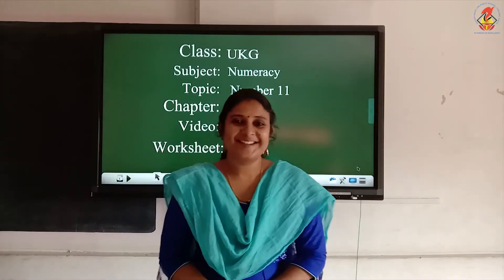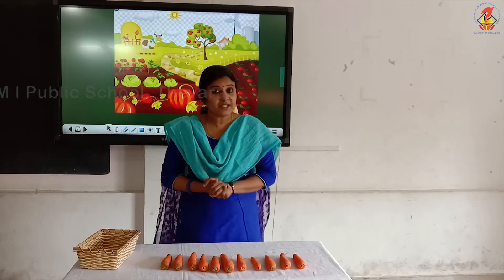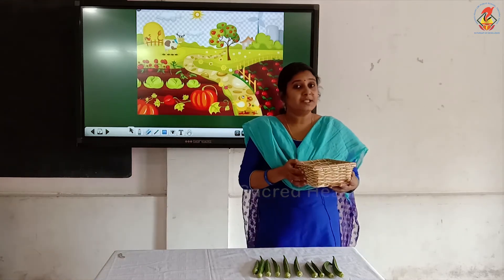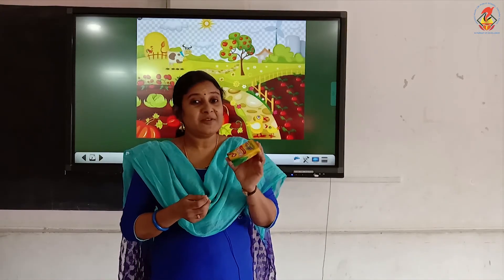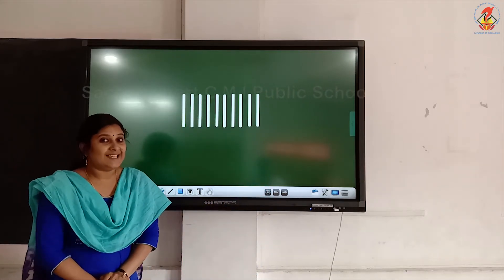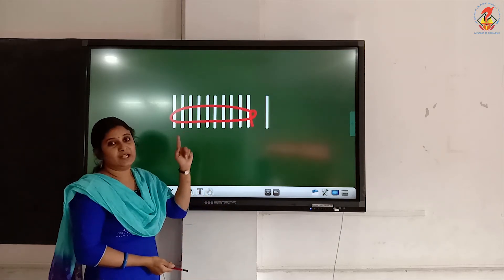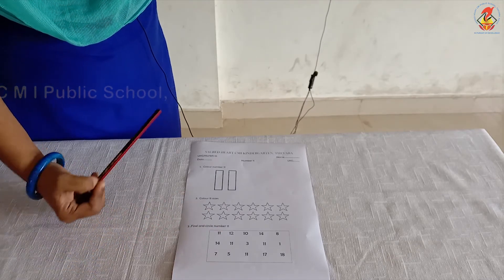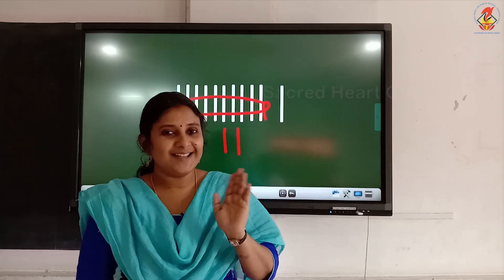UKGNumeracy Worksheets Chapter 02 Video 02 Number 11 WS 15 17